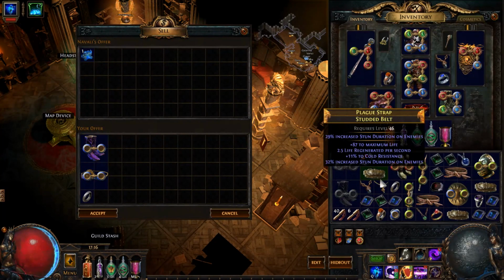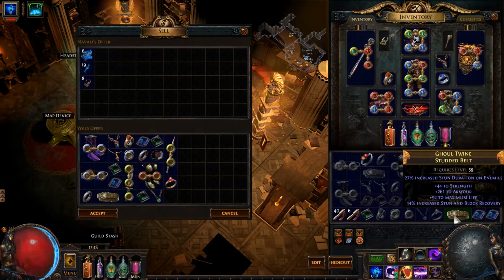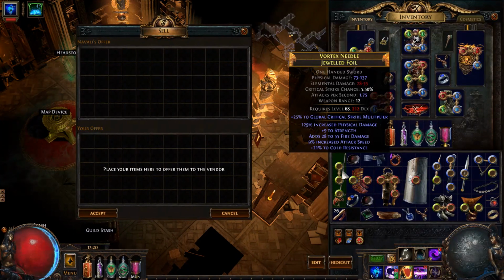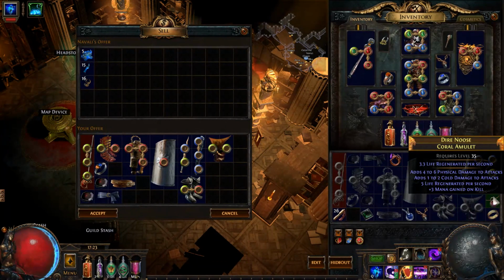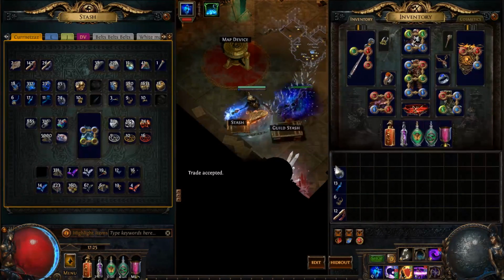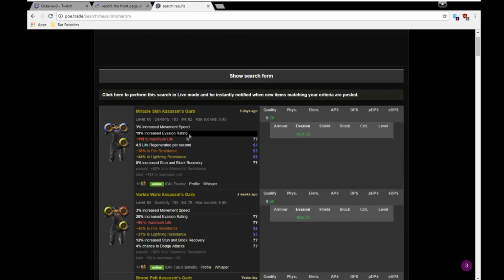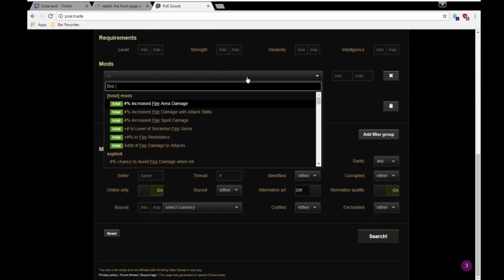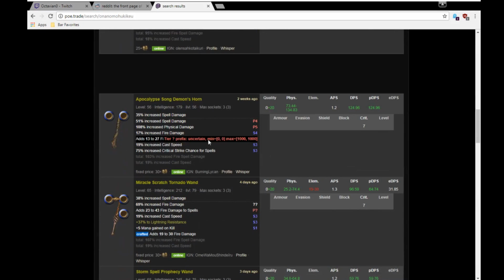Path of Exile: Price Check! Episode 14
This series is intended for new and intermediate players to learn about price-checking and educate themselves by example.

This episode aired at the end of the first month of Harbinger League, in the Fall of Oriath expansion.

If you have an item you would like price checked, feel free to post in the comments!

All outro music is done by Joseph Murphy and can be found on his channel